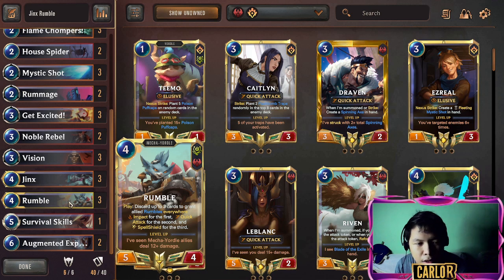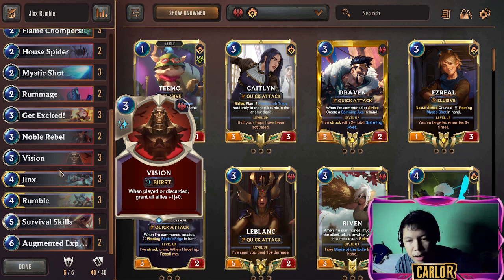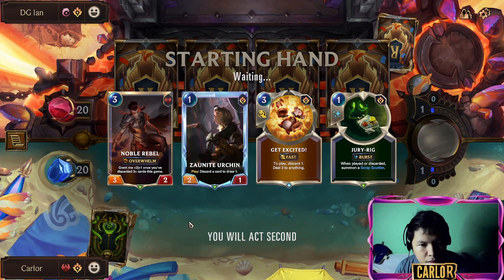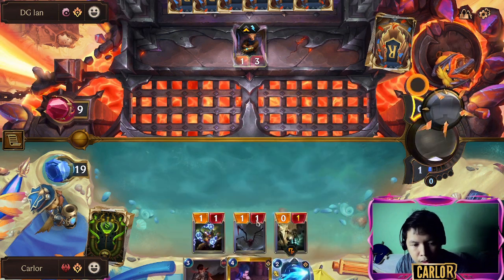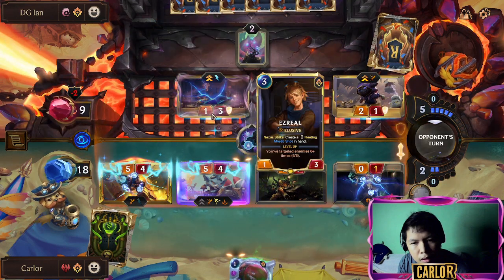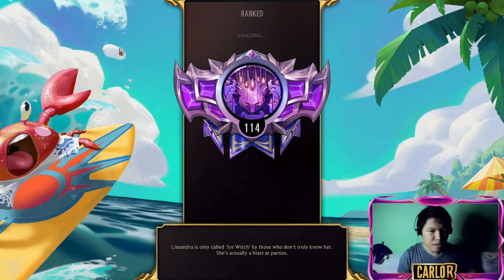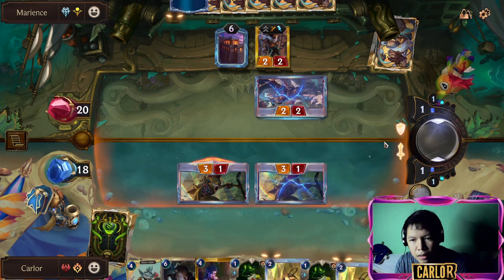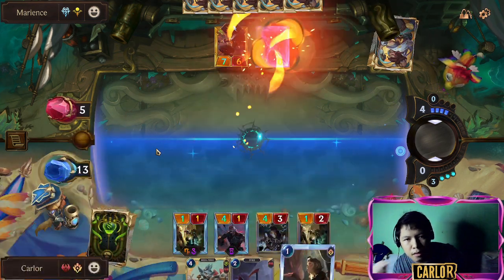Zoomer Discard Aggro with Jinx and Rumble | Deck Guide and Master Gameplay | Legends of Runeterra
Deck Code:
CQCQCAIDE4AQIBAQAECQUWABAUBQMBIBAQGCOKBNGQCACAIDG4AQGBASAECQGAQDAECACDI4AEAQGAYP

00:00 Intro
00:05 Deck Guide
05:47 Game 1 vs Ezreal Kennen
13:35 Game 2 vs Akshan Udyr